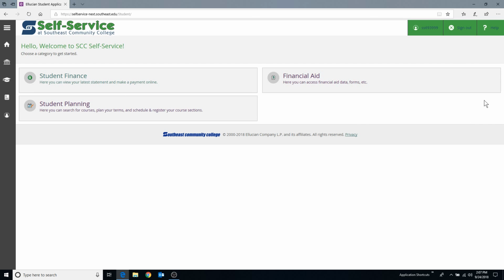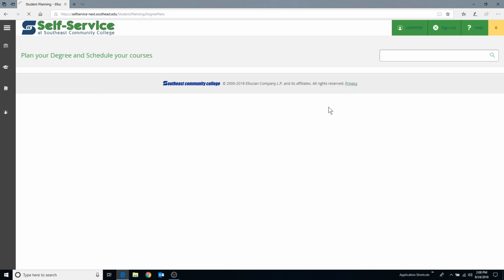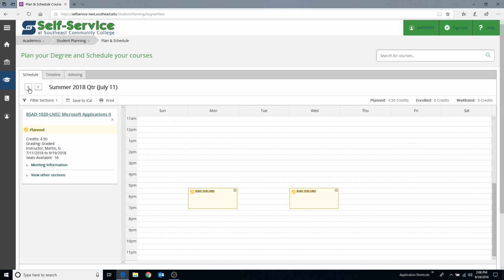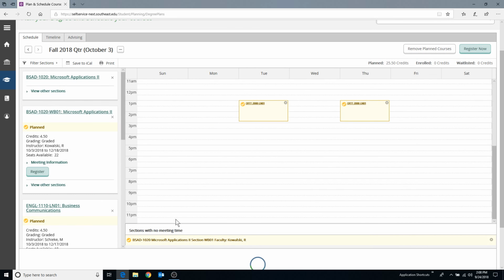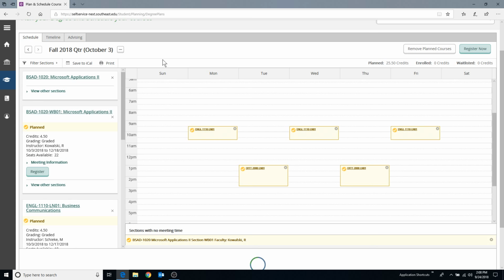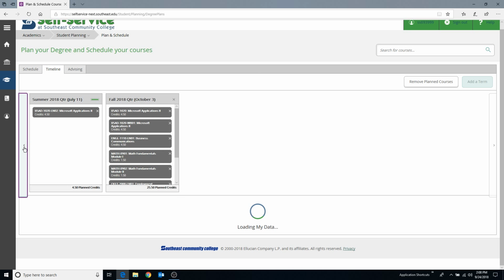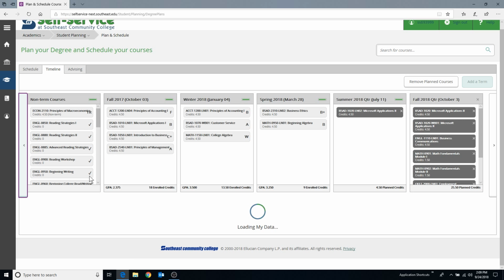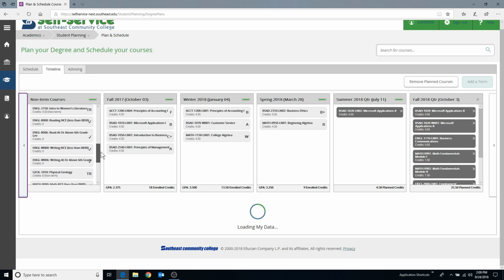Tutorial #3: View Timeline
After logging into the Southeast Community college Student Planning home page, view your timeline and schedule by selecting the “Plan & Schedule” option from the drop down menu or click the “Plan your Degree & Register for Classes” tile.
The Schedule view displays a weekly calendar by term.  Move between terms using the side arrows.  Registered or completed courses will display in green.  Planned courses will display in yellow.  Online courses will display at the bottom of the schedule.  This view is where you will register for planned courses when the registration period opens for each term.  Find additional information on planning courses and registering for courses in additional tutorials.
Select the Timeline view to display all terms in chronological order with a listing of all courses taken during each term.  Use the side arrows to move the timeline display.  Courses from past terms will display with the final grade achieved in the course.  A check mark will display for non-graded courses. In the term labeled as Non-term Courses you can view any courses transferred into Southeast Community College from other institutions or course placement achieved via Admissions.